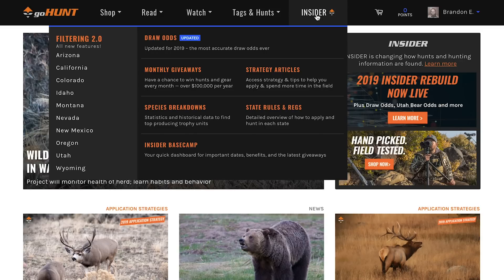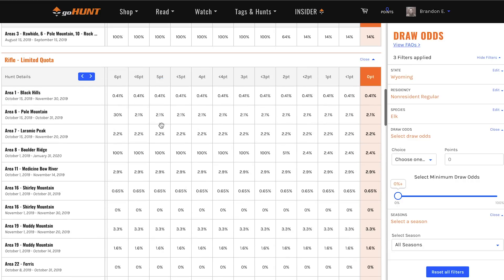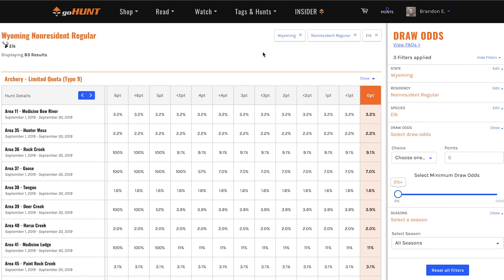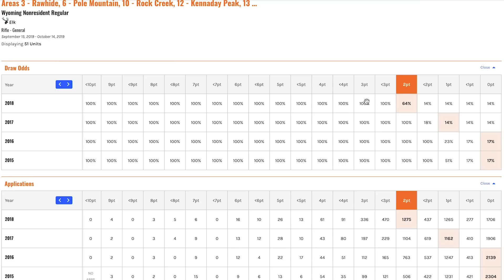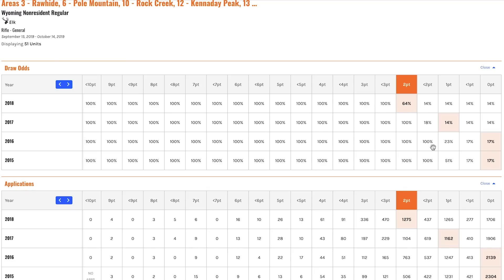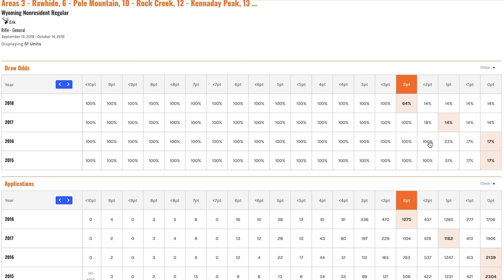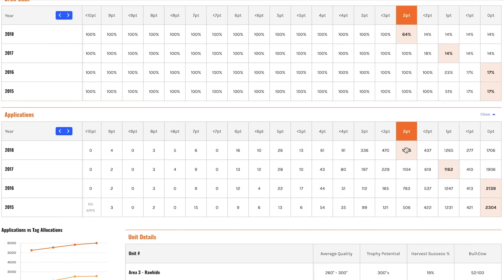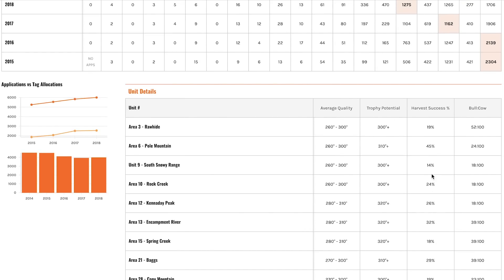How to use goHUNT INSIDER stand alone Draw Odds page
One of the most powerful tools we offer is our stand-alone draw odds page. Brandon breaks down our draw odds page and how to comprehend all the data.